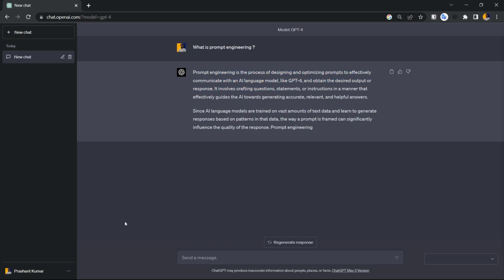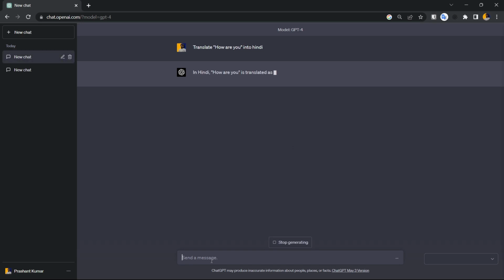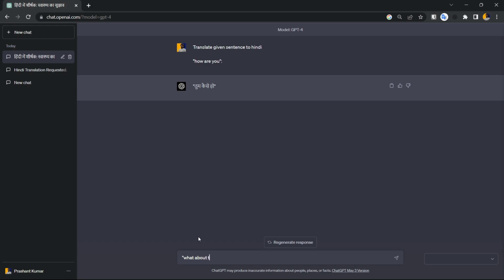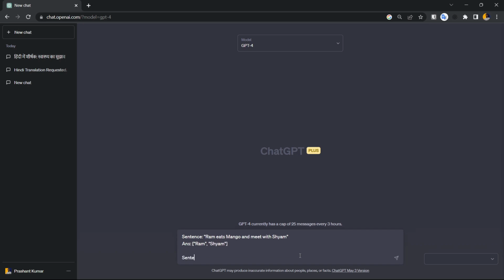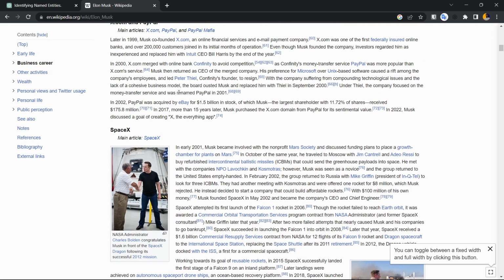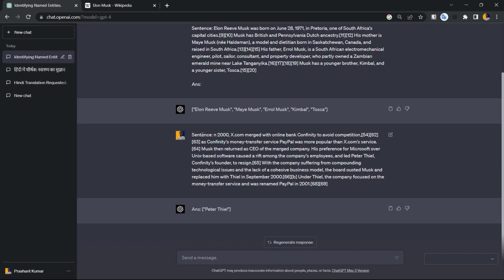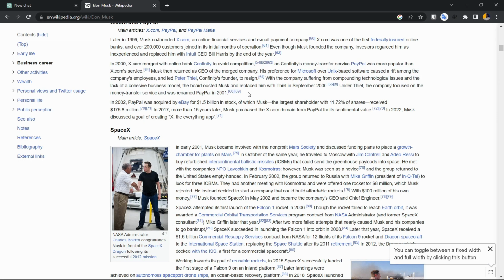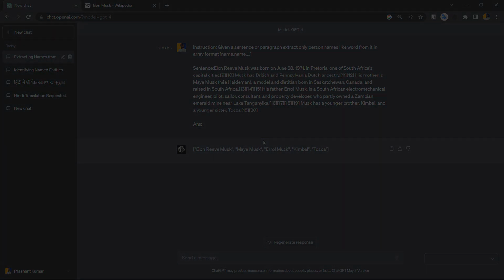Master Prompt Engineering for ChatGPT: Zero Shot, Few Shots & More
Unlock the power of ChatGPT in this comprehensive tutorial on Prompt Engineering! In this video, we dive deep into Zero Shot, Few Shots, and Instructional Prompting techniques, enabling you to harness the full potential of ChatGPT for your projects. Whether you're a beginner or an AI enthusiast, this guide will help you understand the core concepts and practical applications of prompt engineering.

As we explore these techniques, we'll also discuss best practices and real-world examples to give you a clear understanding of how to implement them effectively. For more in-depth content, tips, and tutorials on Programming, technology, and more, visit our

Your support means the world to us, and it helps us create even more high-quality content for you.

Got any questions or suggestions? We love hearing from our community, and your input helps us grow and improve.